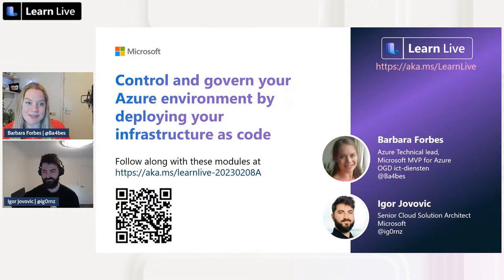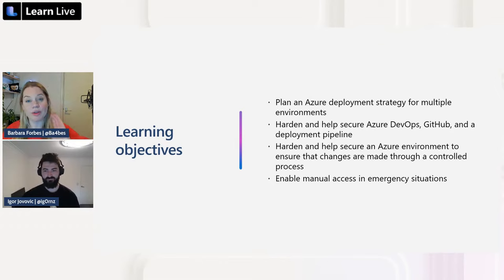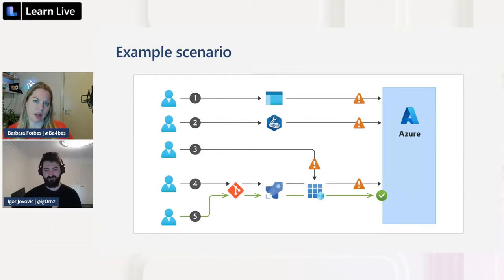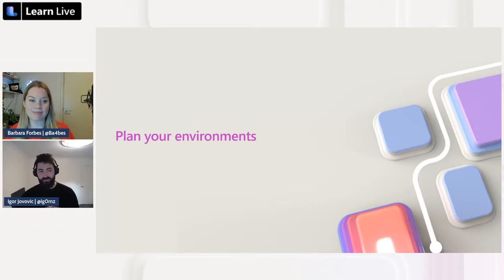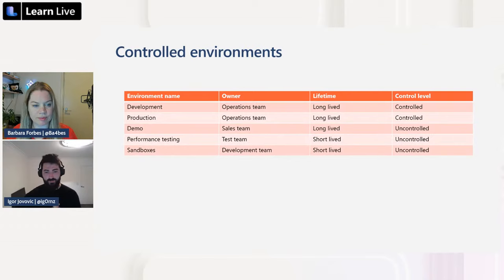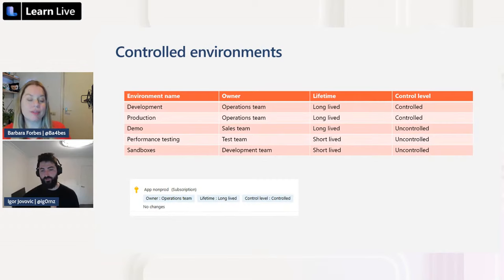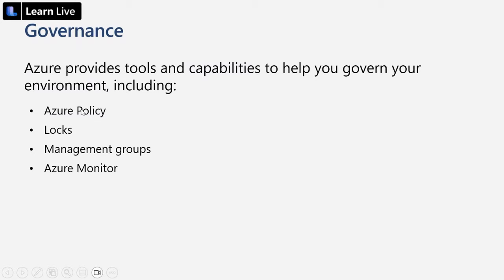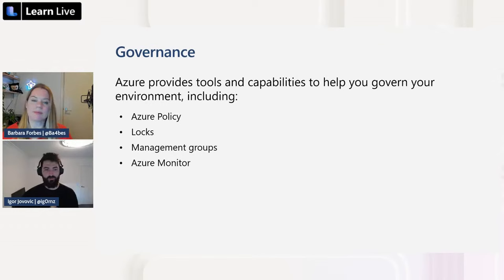Learn Live - Control and govern your Azure environment by deploying your infrastructure as code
Plan how you'll harden and help secure your Azure environment, along with the controls to apply to your configuration changes and deployments. Require your infrastructure be defined as code, and protect your environment against manual changes.

Learning objectives

- Plan an Azure deployment strategy for multiple environments
- Harden and help secure Azure DevOps, GitHub, and a deployment pipeline
- Harden and help secure an Azure environment to ensure that changes are made through a controlled process
- Enable manual access in emergency situations

Chapters
00:00 - Introduction
02:33 - Learning objectives
03:38 - Example scenario
08:07 - Plan your environments
08:51 - Define your infrastructure as code
10:51 - Environments
16:30 - Isolation of each environment
19:07 - Checks and gates
20:51 - Manual intervention
23:44 - Governance
30:11 - Secure your repositories and pipelines
35:04 - Manage users and permissions
37:16 - Protect important code branches
40:05 - Test and review code
41:14 - Protect your pipeline agents and runners
44:59 - Assess third-party components that run within your pipeline
46:59 - Protect your pipeline's service principals
50:57 - Use Github security features
54:34 - Secure your Azure environment
1:10:13 - Knowledge check
1:18:49 - Summary and resources

Presenters

Barbara Forbes
Azure Technical lead, Microsoft MVP for Azure
OGD ict-diensten

Igor Jovovic
Senior Cloud Solution Architect
Microsoft

Moderators

Joshua Waddell
Senior Customer Engineer, FastTrack for Azure
Microsoft